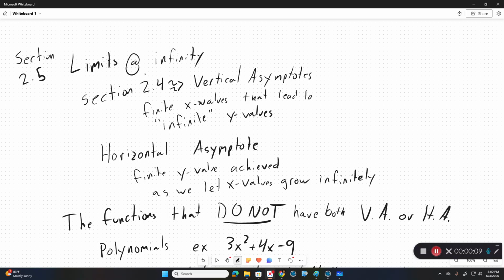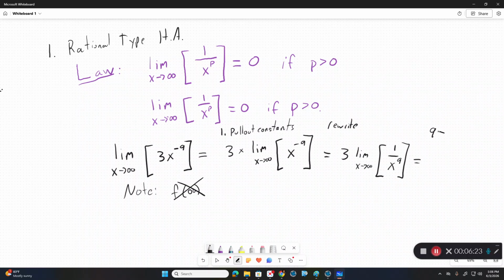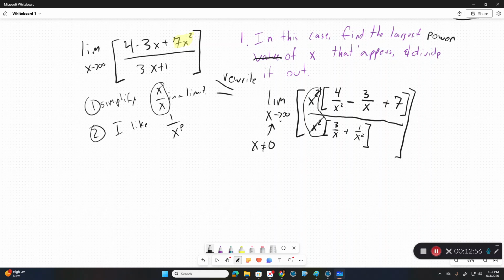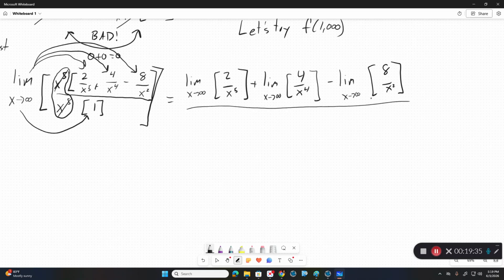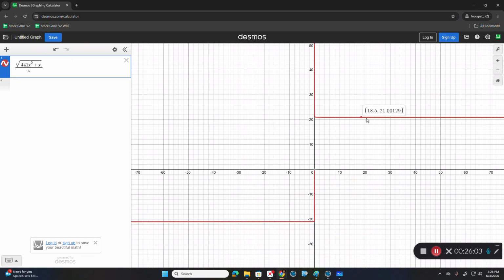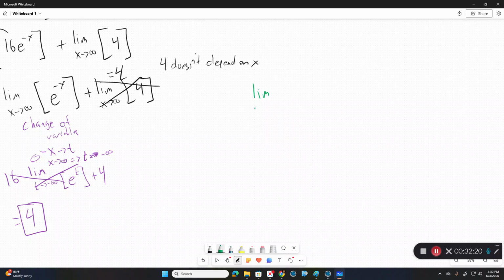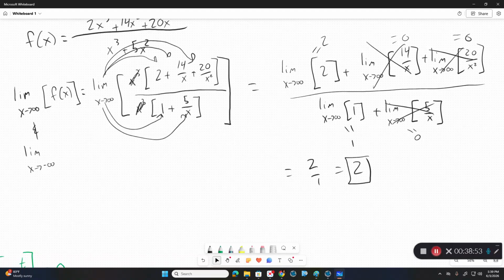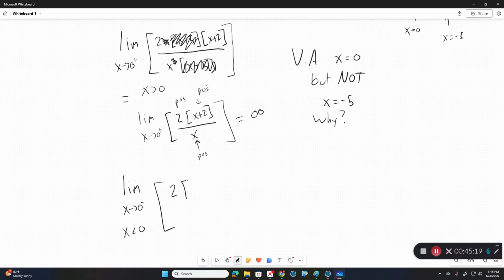UCA MATH 1496 33240 Section 2.5